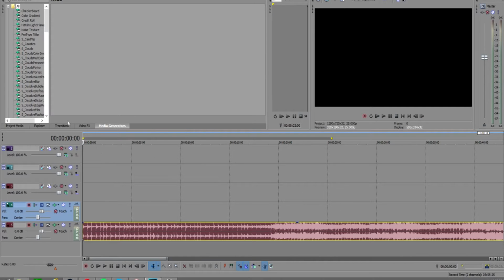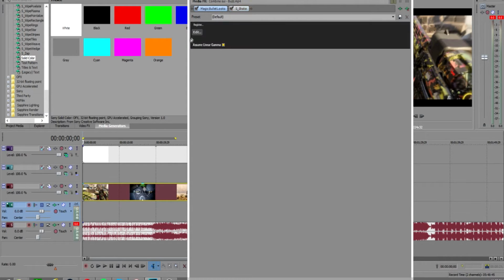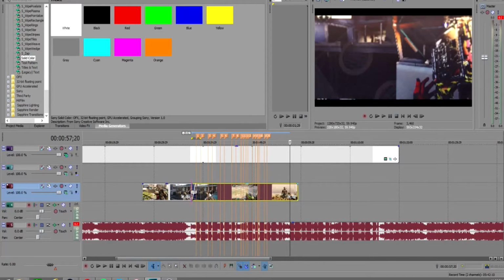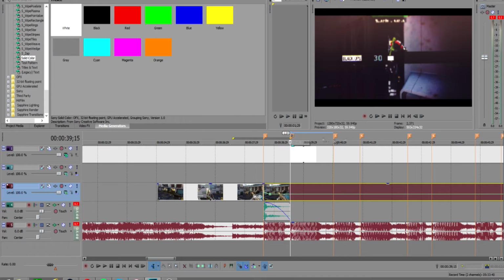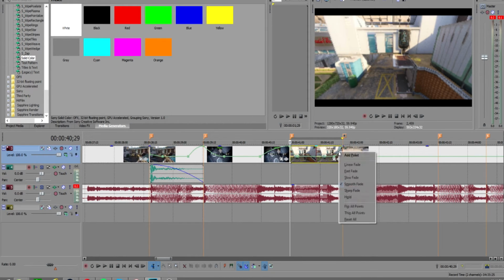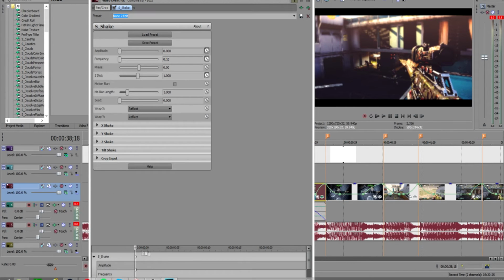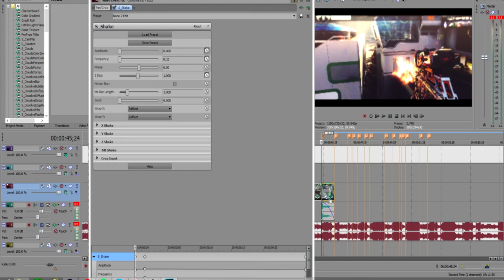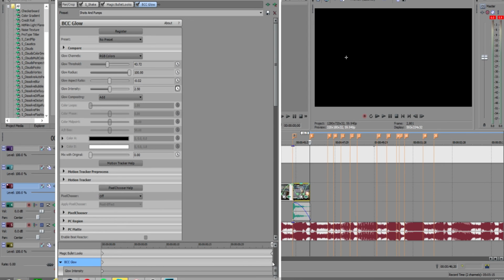Editing Tutorial!! 50 Sub Special Part 1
Description and download links coming soon